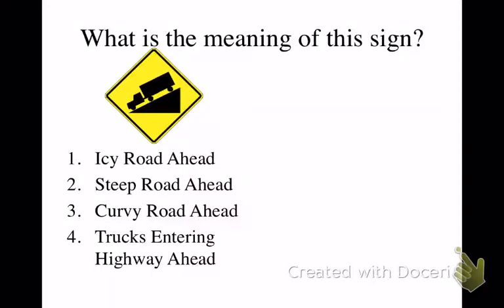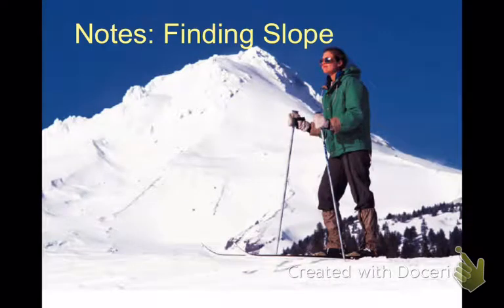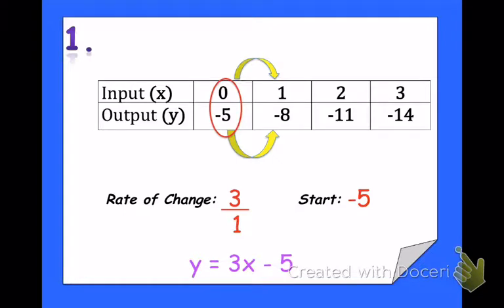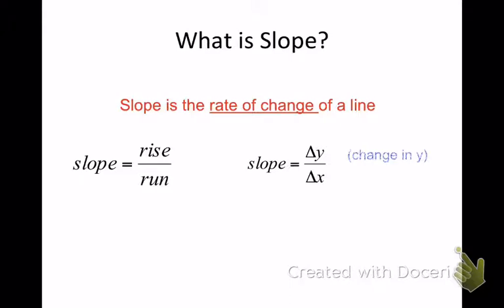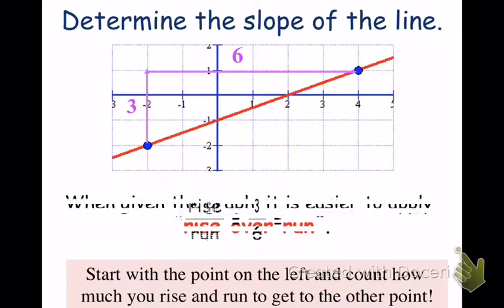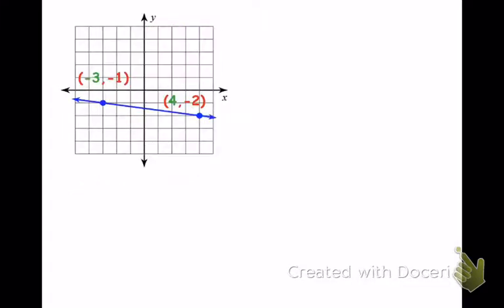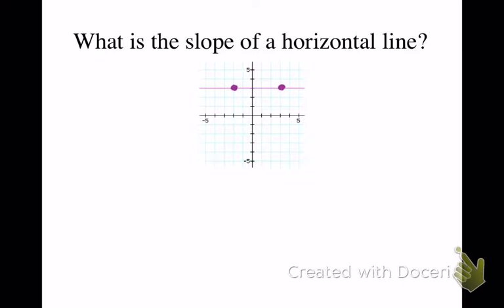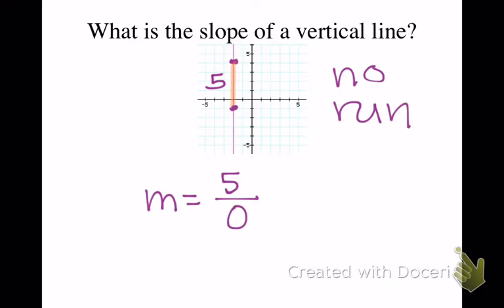Slope from a Graph